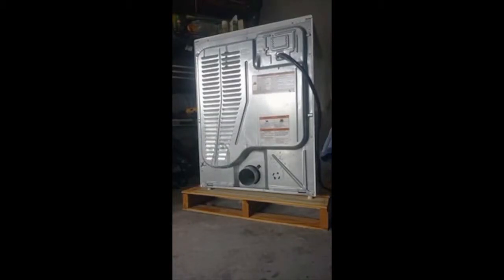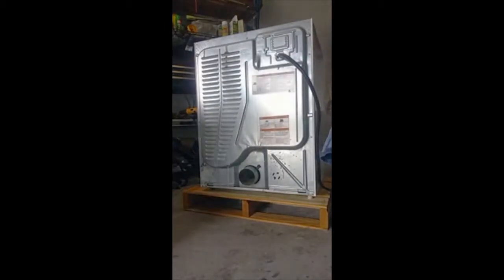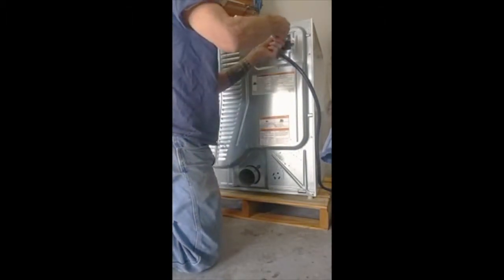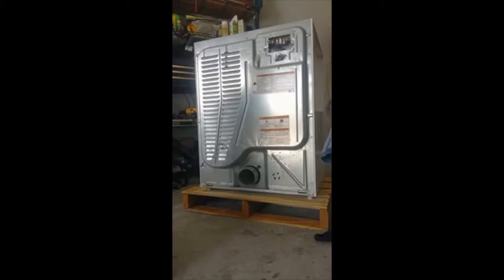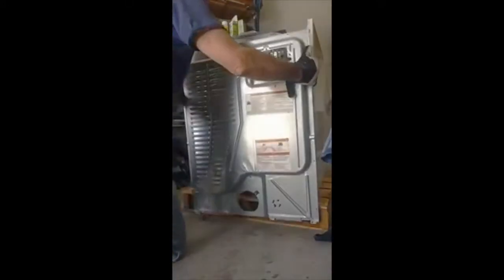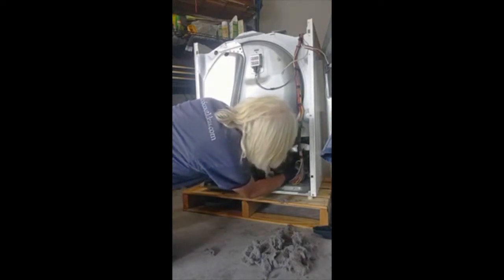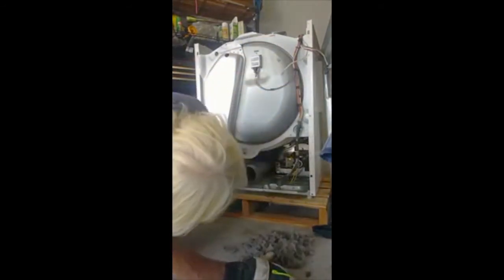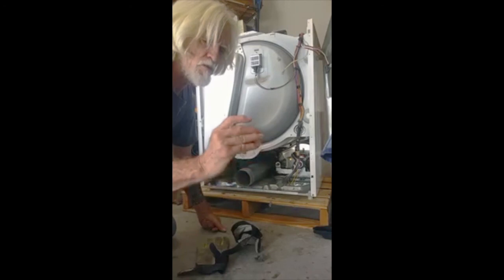DIY Replacing idler pulley on a Whirlpool Duet Sport Electric Clothes Dryer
Step by step instructions on removing back & replacing idler pulley.